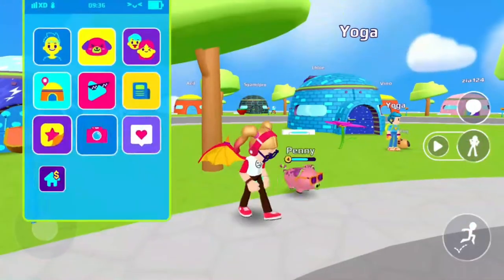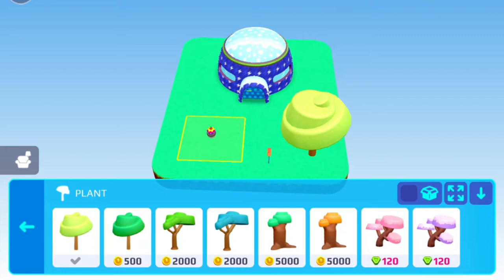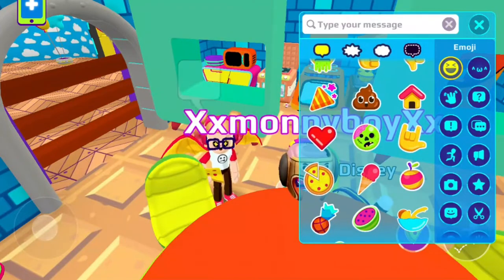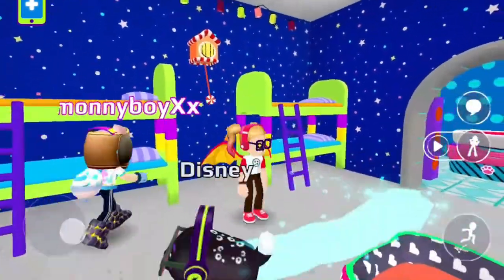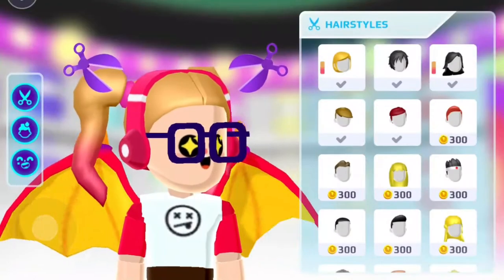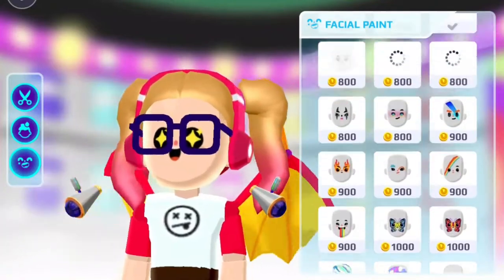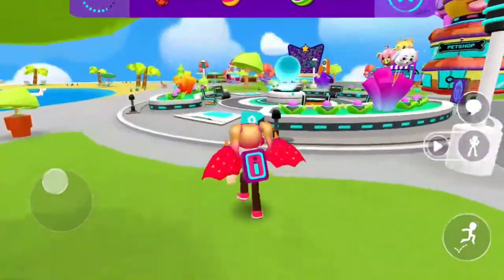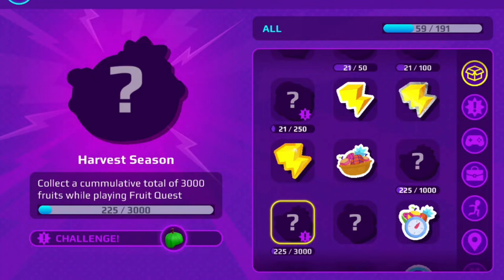New PKXD Customizable Mailbox and Tree Update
Hi Lollipop Fans,

🍭📫There is a new Update in PKXD it is a new customizable mailbox and tree update! This is so cool we cant believe it! 📫🍭

📰NEWS!📰
🗞Now you can have your own customizable Tree and mailbox! So now the lollipop news can be easily delivered in the mailbox. Just remember to check it always!

🎮GAME USERNAMES🎮
      PK XD
      big sis: LargeLollipop
      big sis ID:138
      lil sis: LittleLollipop
      lil sis ID:536
      BLOCKSTAR PLANET
      Big sis: Lollipopplay1
      Lil sis: Lollipoplay2
     ROBLOX
     big sis: Biglollipop2010
     lil sis: Littlelollipop2012